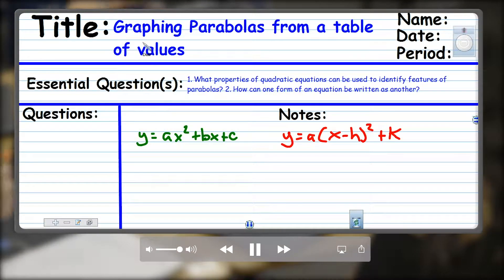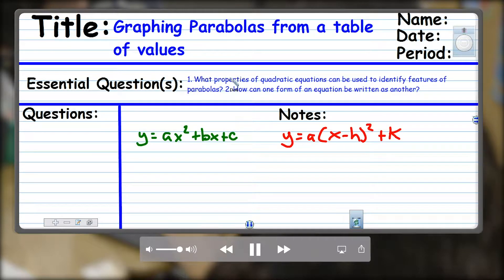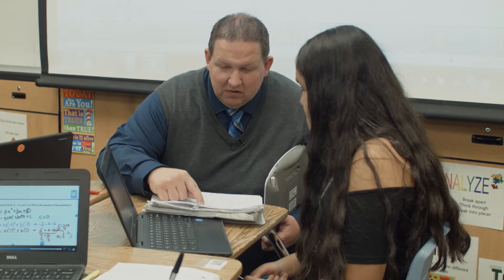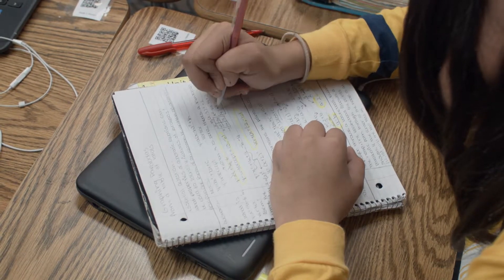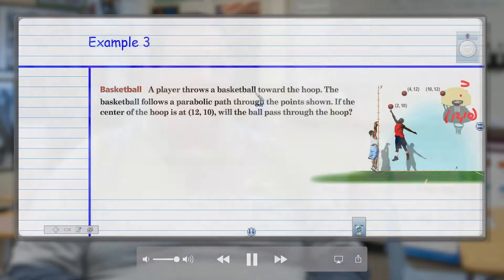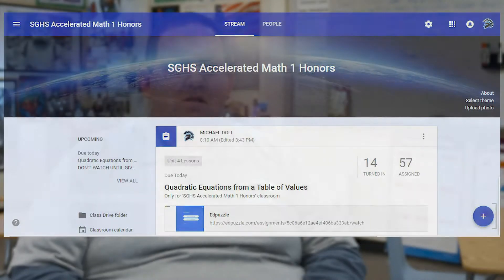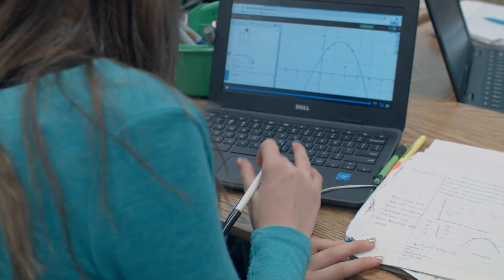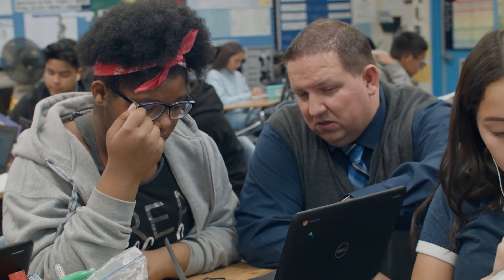The Use of Self-Made Videos in a Blended High School Math Class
High School Math Teacher, Michael Doll, demonstrates how he uses self-made videos for his weekly lessons. Mr. Doll and his students present a compelling case for using this medium for the presenting of math lessons. Refining the use of self-made videos over the past few years has led Mr. Doll from a flipped class method, to a blended model where students can be seen interacting with the videos as they use targeted note taking strategies as well as collaboration activities all within the traditional classroom setting.